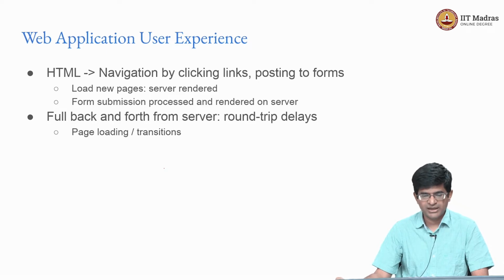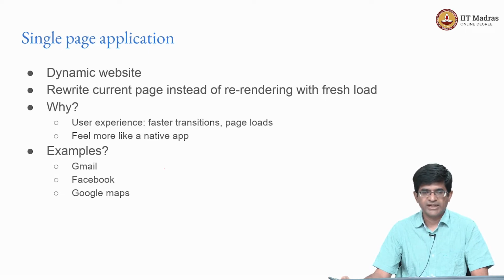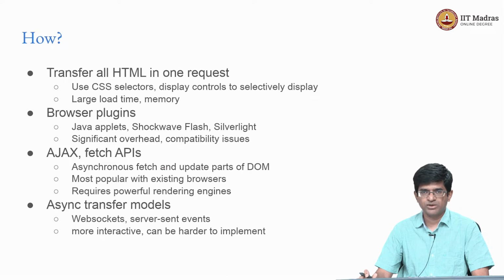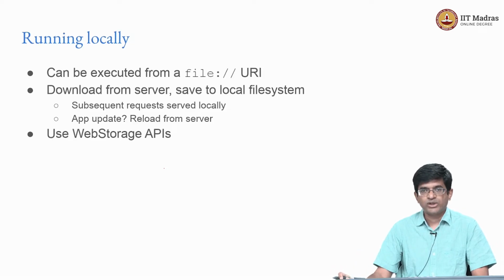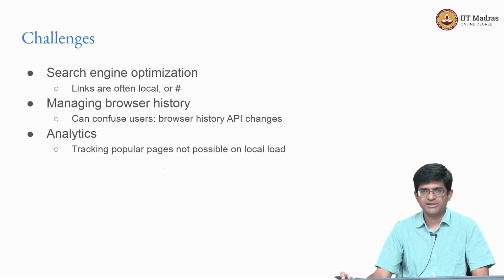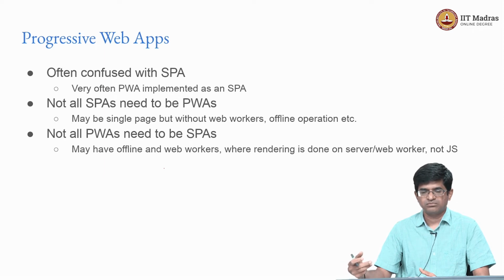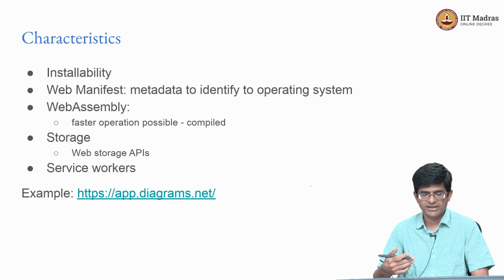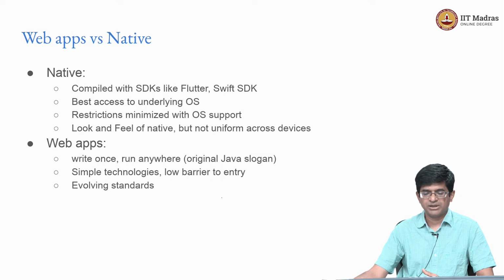W7_L4: SPAs & more | evolution of web apps, pwa features, and architectures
Video Overview
 This lecture explores the evolution of web applications from traditional server rendered pages to modern single page applications and progressive web apps. It explains how spAs enhance user experience through client side navigation and asynchronous data fetching. The lecture discusses server architectures like thin servers, thick servers, and stateless servers for implementing single page applications. It also highlights key characteristics of pwAs, including offline functionality enabled by web workers, and compares them with spAs and native apps. Examples such as gmail, facebook, google maps, and vector graphics applications illustrate the concepts.